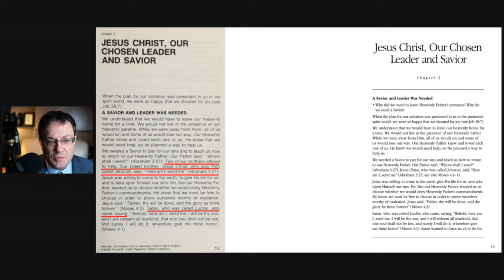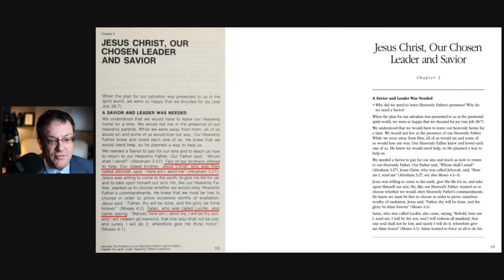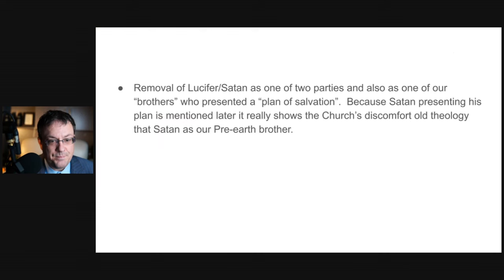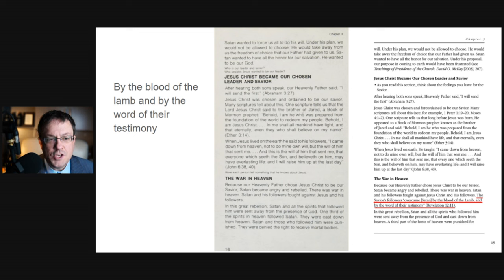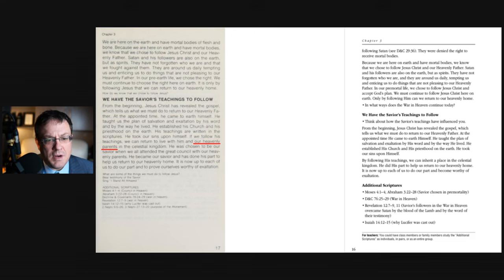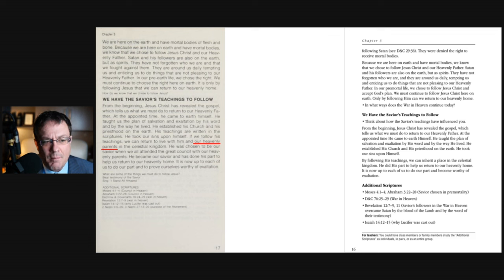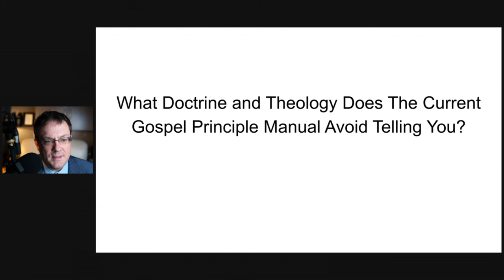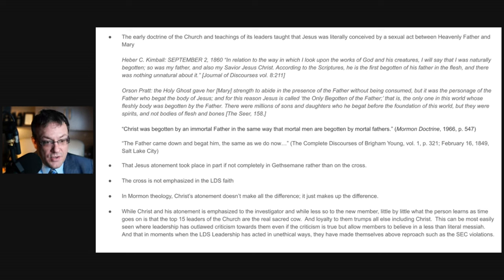Gospel Principles "Jesus Christ Our Chosen Leader And Savior" Chapter 3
In this episode we look at Chapter 3 of the LDS Church's Gospel Principles manual titled "Jesus Christ Our Chosen Leader And Savior," join Bill Reel in a dive deep into the core beliefs that form the bedrock of Mormonism. This series aims to provide a faithful view of basic Mormon doctrine while addressing the evolution of these teachings over time while also leaning into the deeper doctrines and theology often avoided in these early "milk before Meat" lessons.

🌟 Welcome to the Mormon Sunday School series that will dive into the "Gospel Principles" manual. this will be a journey into the heart of Mormon doctrine and theology! 🌟

While we strive to provide accurate information and insights, the views and opinions expressed in our videos are those of the creators and do not necessarily reflect the official teachings or positions of the Church. Any materials, including but not limited to images, videos, or excerpts from official publications of The Church of Jesus Christ of Latter-day Saints, used in our content are done so under the doctrine of fair use. This usage is intended for commentary, criticism, and educational purposes, and we acknowledge the intellectual property rights of the Church. For official and authoritative information about The Church of Jesus Christ of Latter-day Saints, please visit their official If you have specific questions or concerns regarding Church doctrine or policies, we encourage you to contact your local Church leaders or refer to official Church publications.